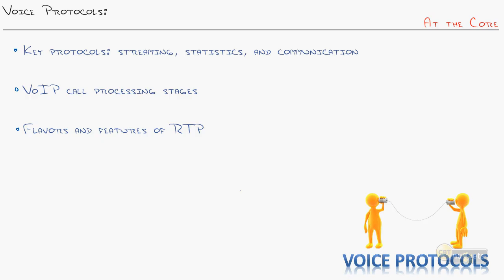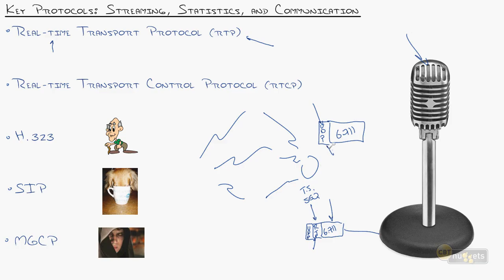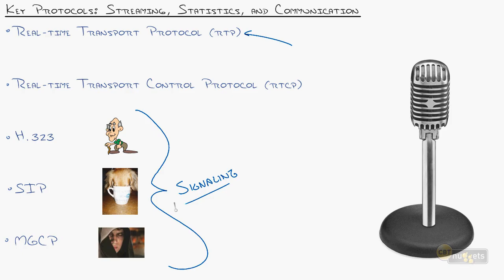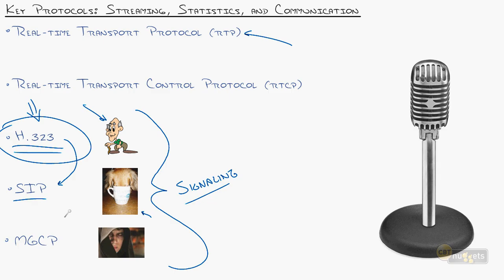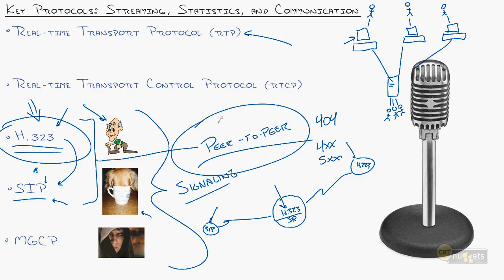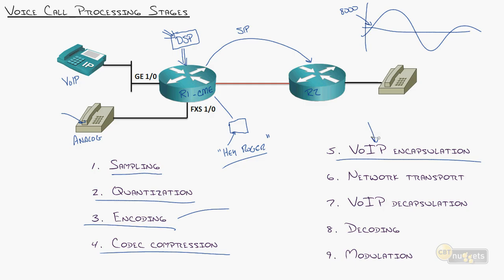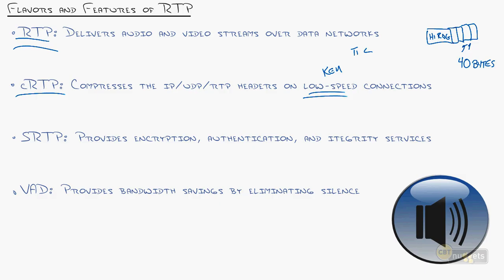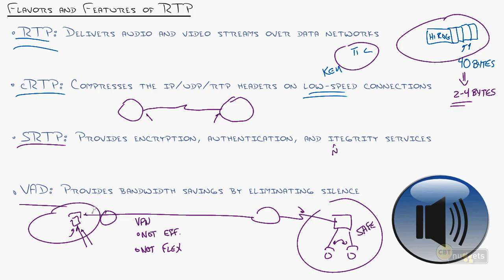20 CVOICE v8 0 642 437 Voice Protocols At the Core